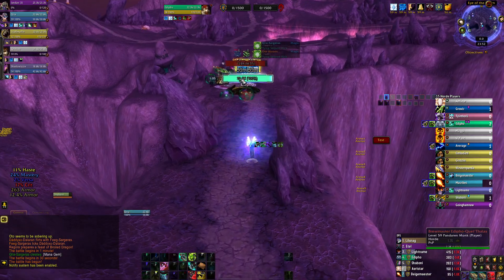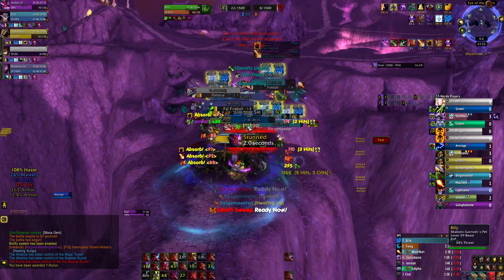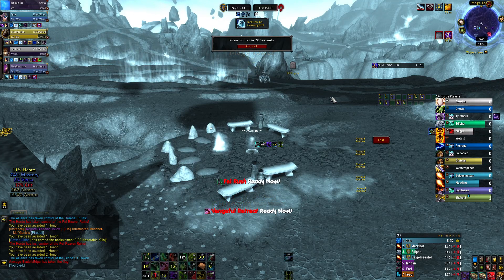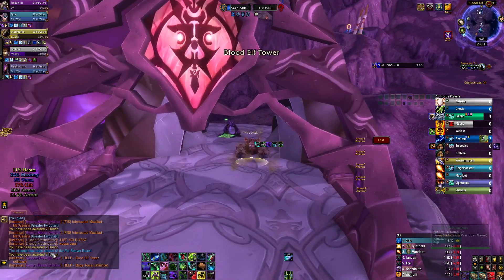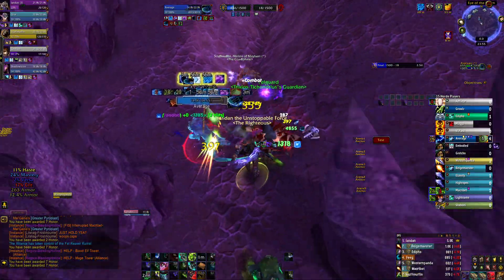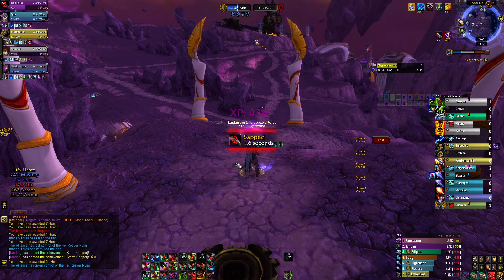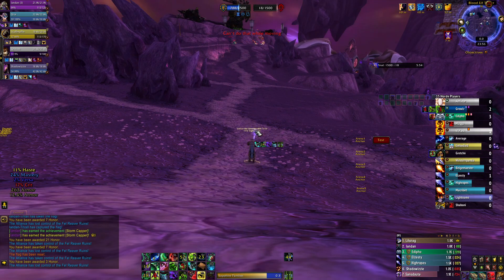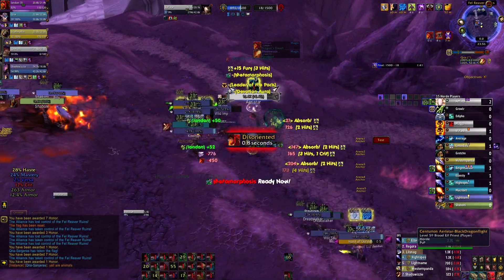New PvP Talents- Havoc Demon Hunter PVP Shadowlands 9.1.5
Bucky Games socials are below
Ark Server-
Name- Savage Island
Map- The Island
Name- S avage Lost Island
map- Lost Island
Minecraft Realm-
Name- Bucky Games, Invite Code- 2xktKr8-Tcs

Bucky Games is a Youtube content creator,gamer , and sometimes likes to live stream videogames or talk on twitch or youtube. He primarily plays World of Warcraft, Minecraft, and anything that falls between that he enjoys.